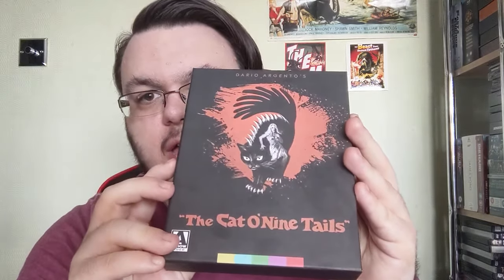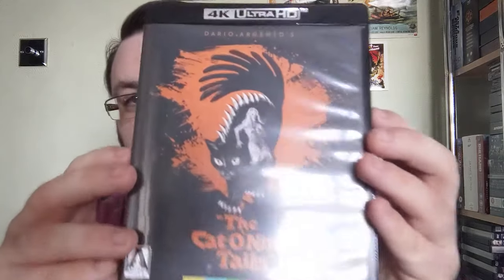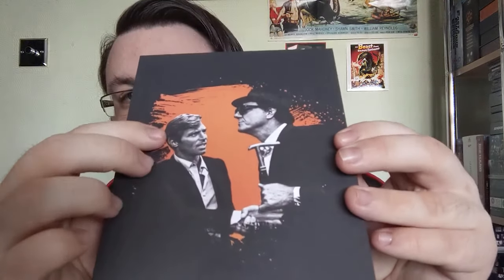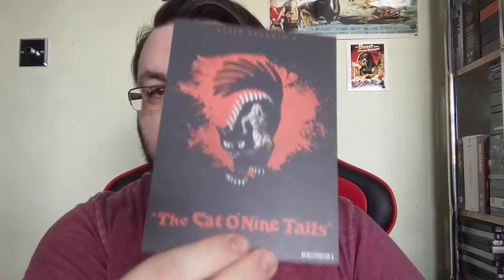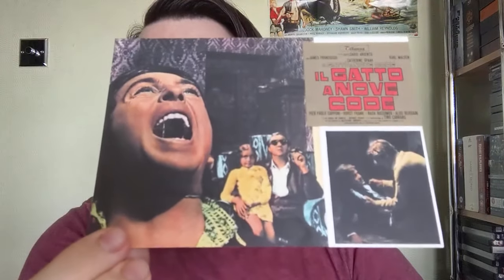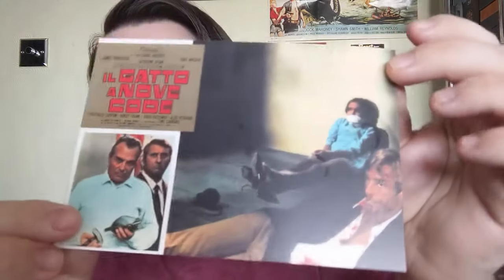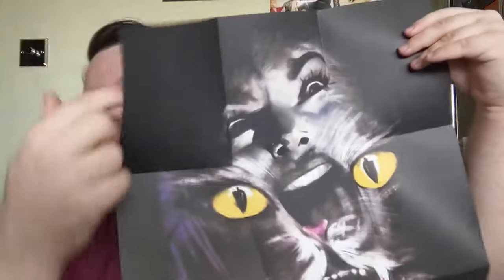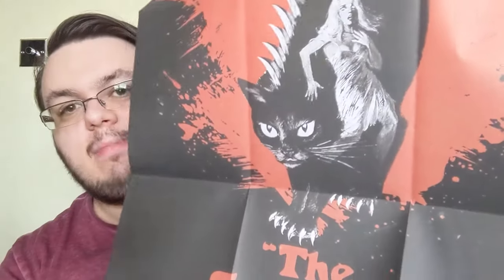The Cat O' Nine Tails 4K Limited Edition Review (Arrow Video)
The latest 4K release from Arrow Video is one of my favourite Giallo efforts from director Dario Argento.